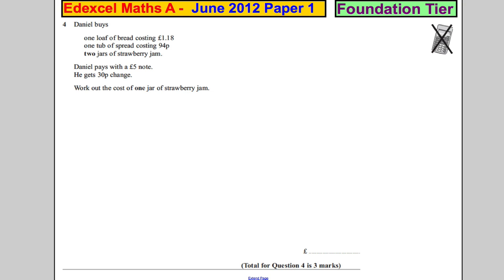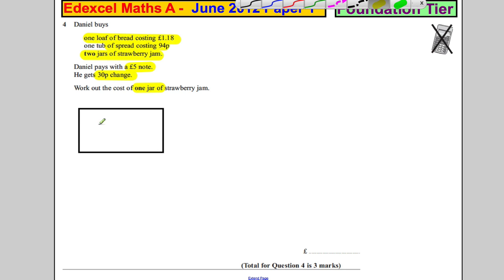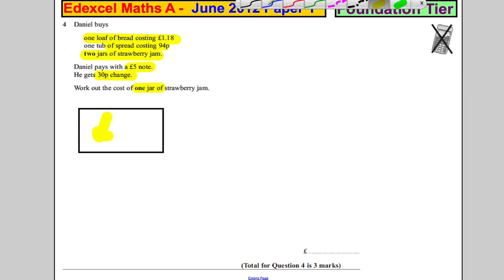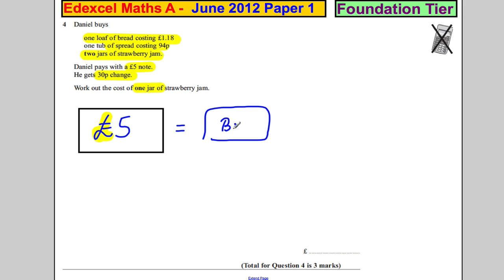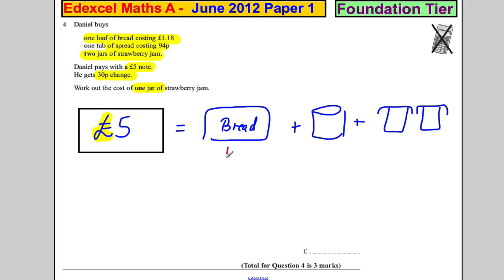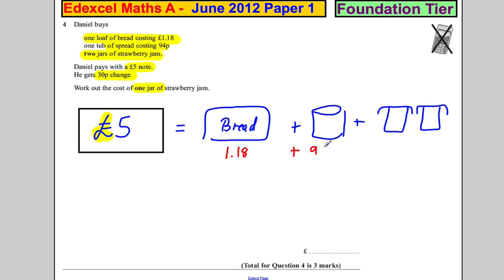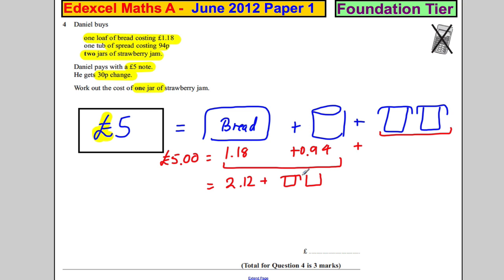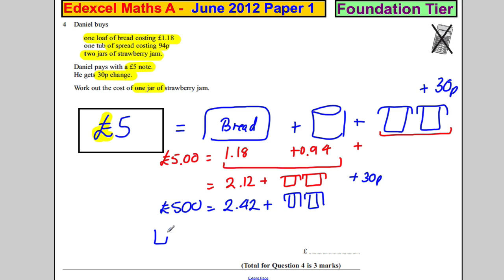Q4 Edexcel GCSE Maths 1F June 2012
Exam solutions.  Q4 Edexcel GCSE Maths 1F June 2012. money